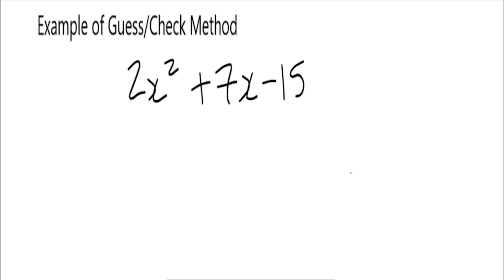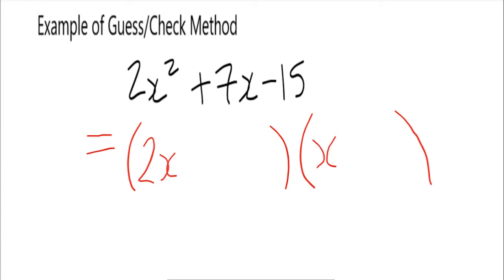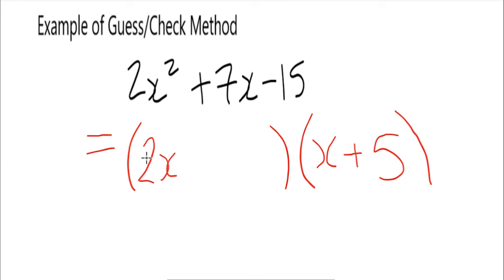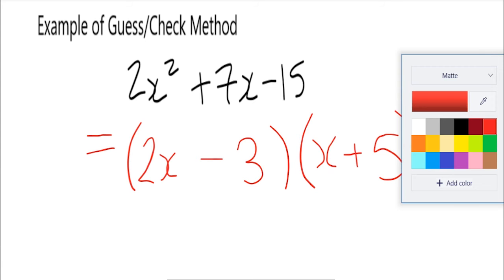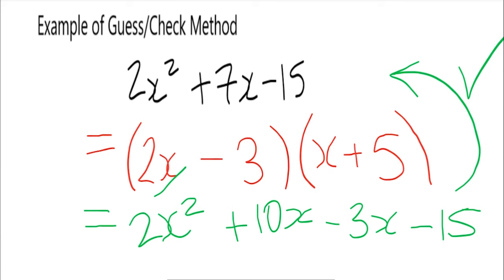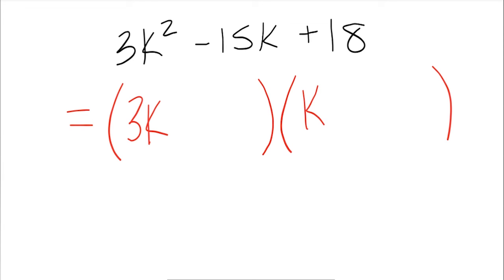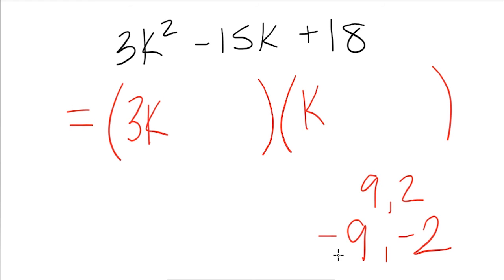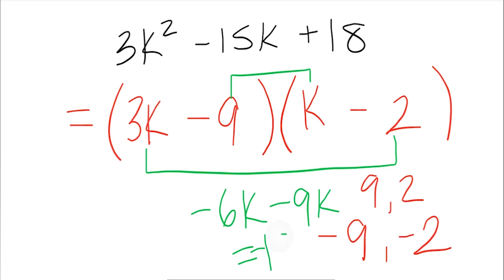Factoring Introduction l Part 3: Trinomials- GUESS AND CHECK METHOD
Hey everyone! In this video we will go through the guess and check method to factor trinomials